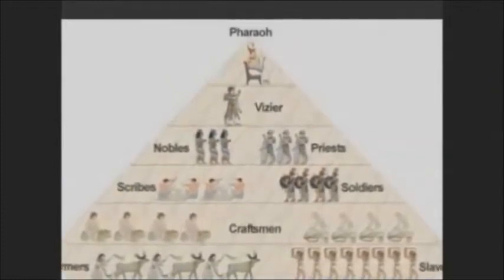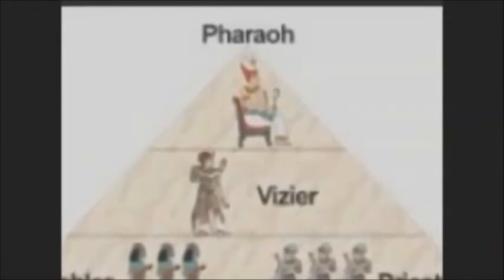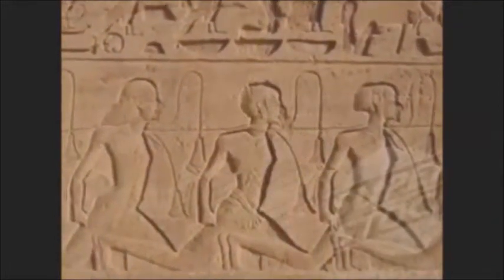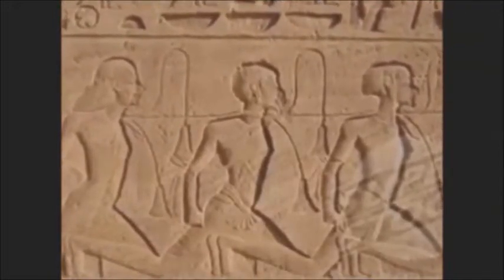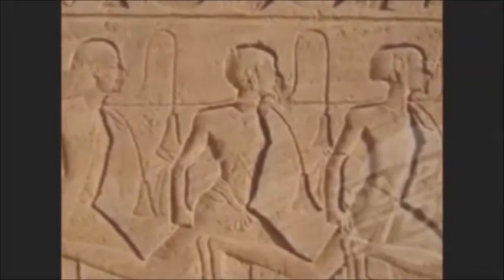Video tutorial Peradaban Mesir Kuno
Dibuat oleh :
Yansen R.
Velliana
Leonardo R.
Nicholas F.

kelas X.6

Slide shows with short description. videos. and musics.